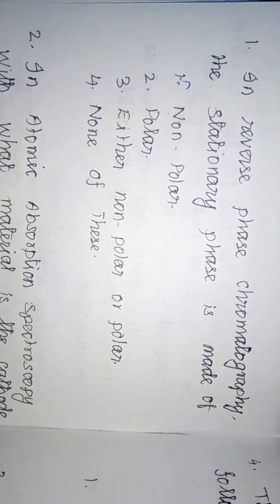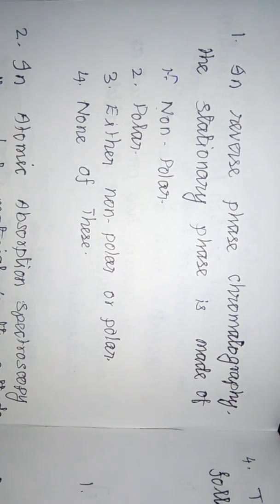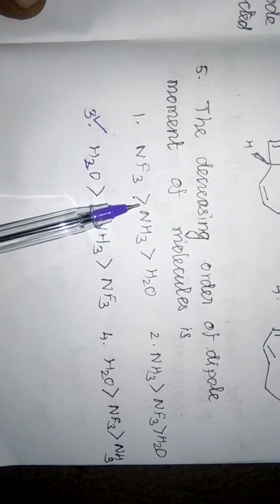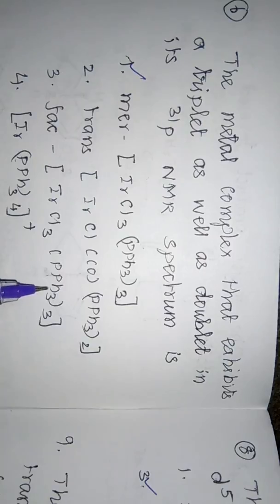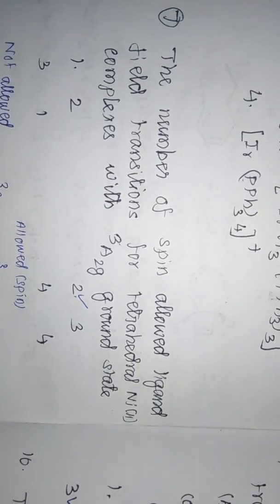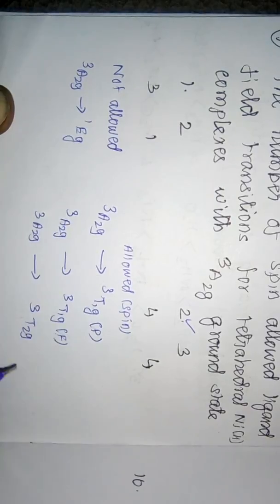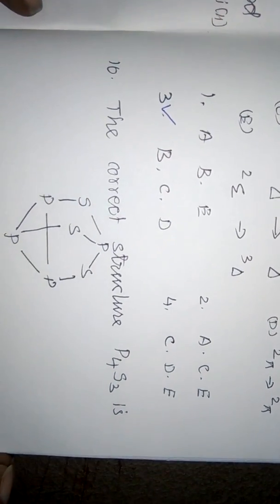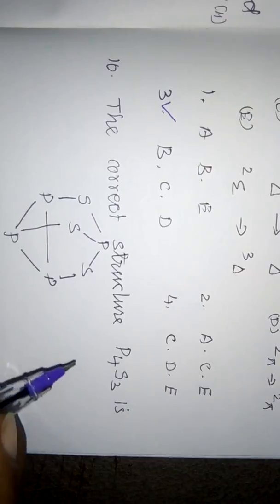QUESTIONS UNIT 1 TO 5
POLYTECHNIC TRB CHEMISTRY PREPARATION